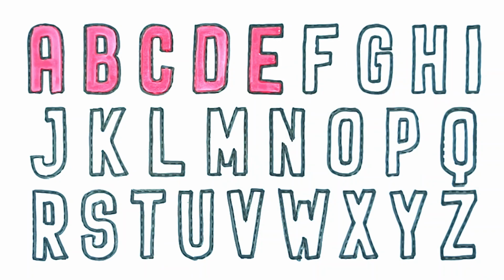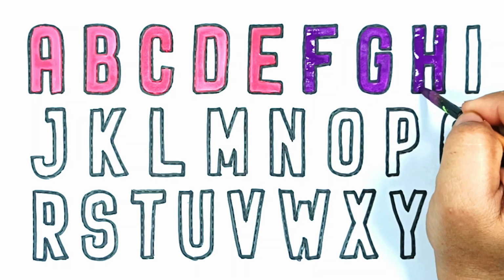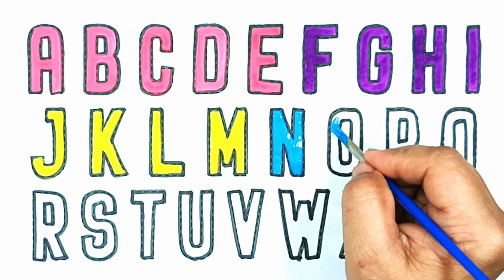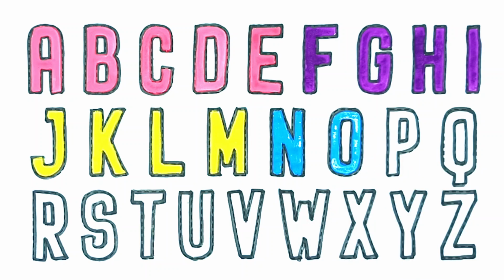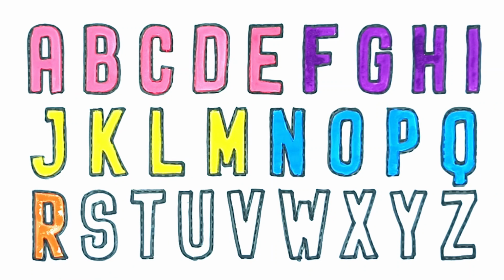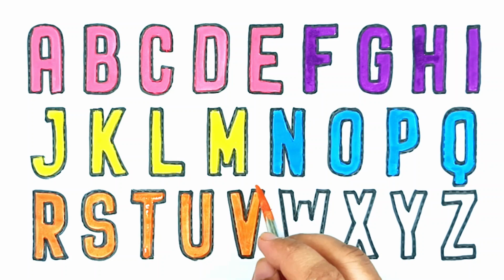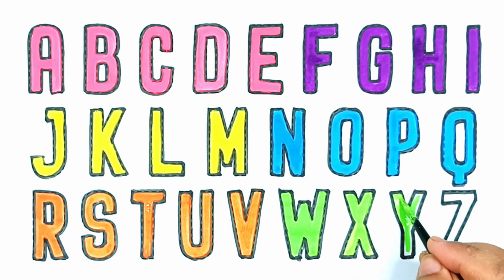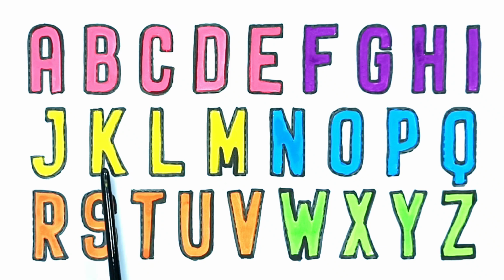Learn to Write Your ABCs! Tracing & Coloring